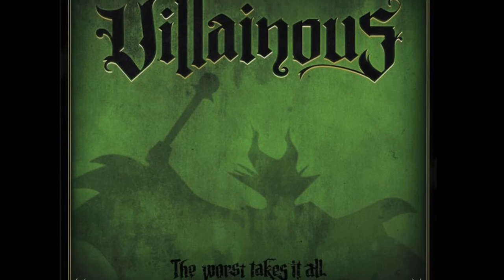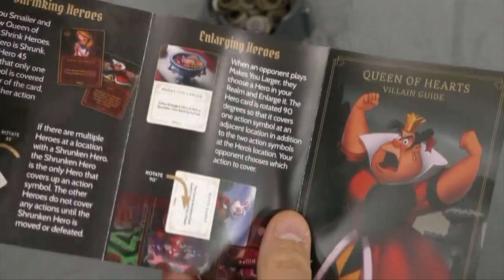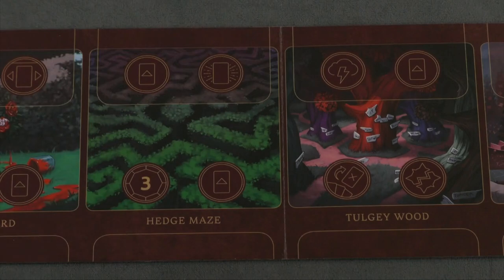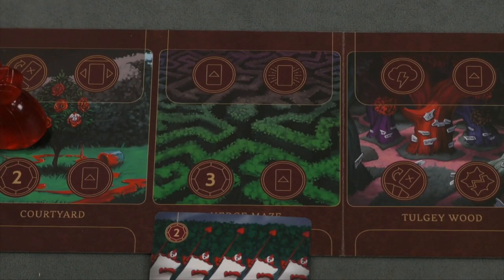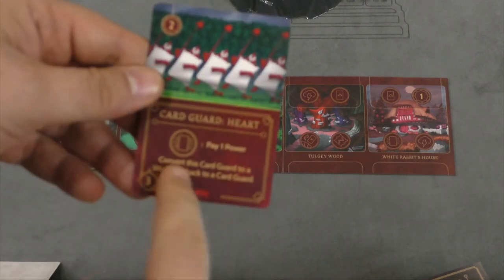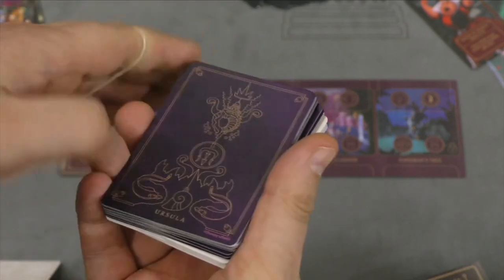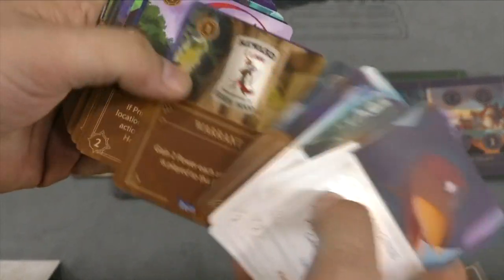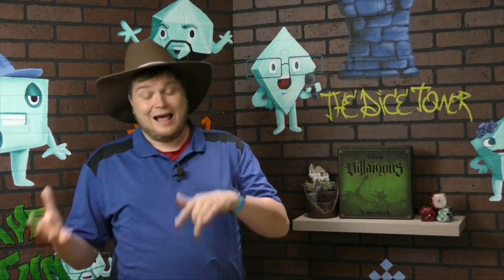Villainous Review - with Tom Vasel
Tom Vasel takes a look at Villainous, a game where players are various Disney villains trying to be the baddest one of all!

00:00 - Introduction
01:21 - Game overview
09:07 - Final thoughts